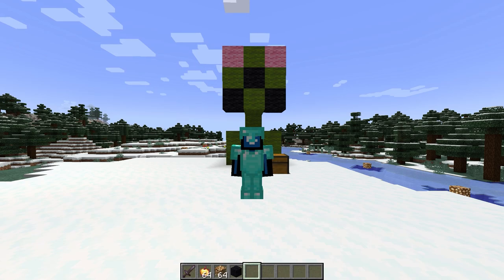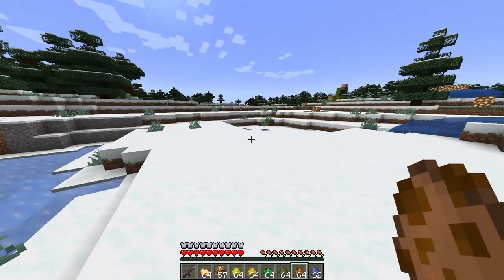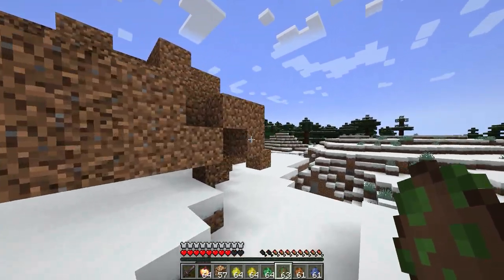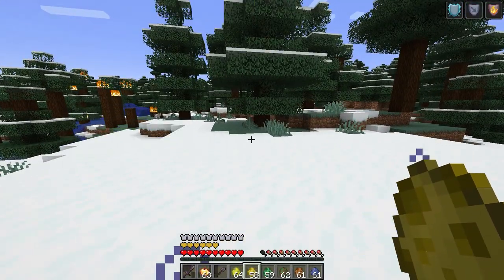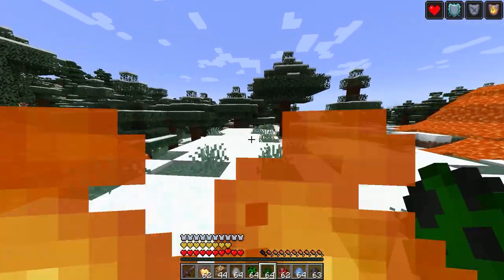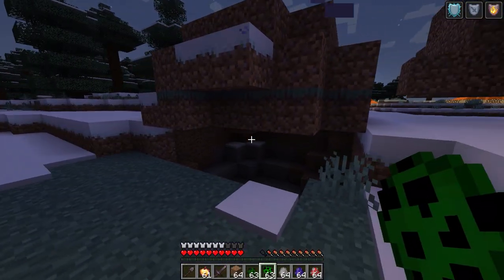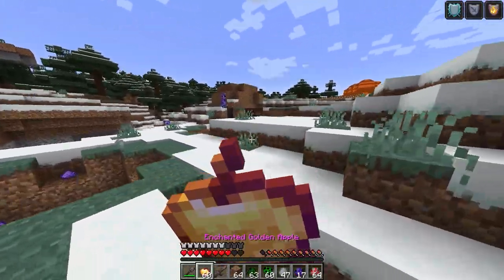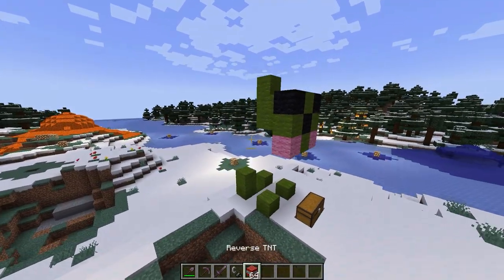Elemental Creepers is BACK!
Elemental Creepers is Officially BACK, and im jumping right into this Nostalgic Minecraft mod overhauling Minecrafts most iconic mob; the creeper!